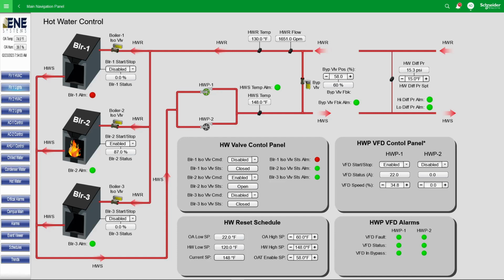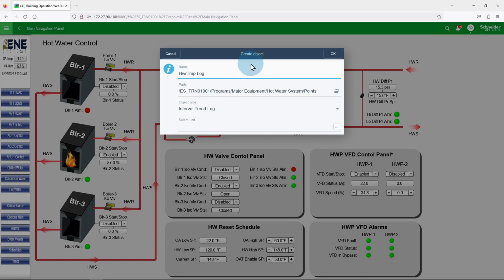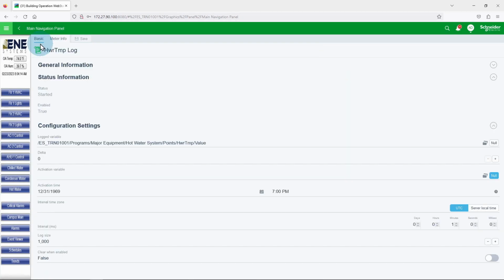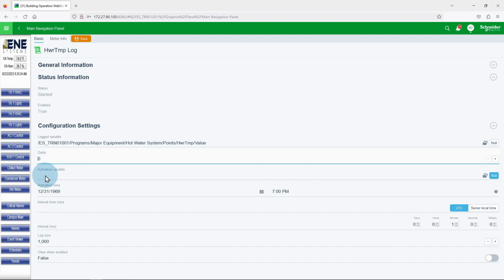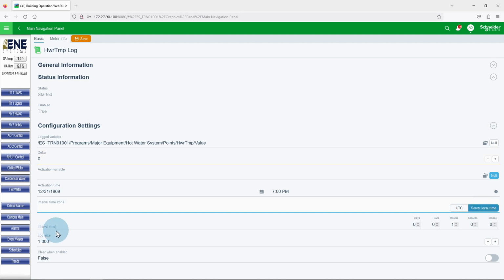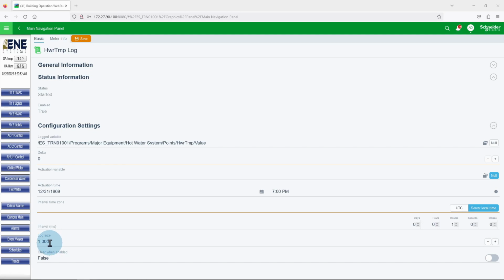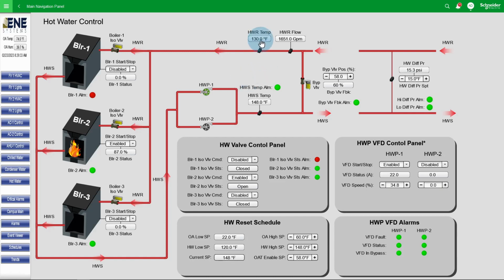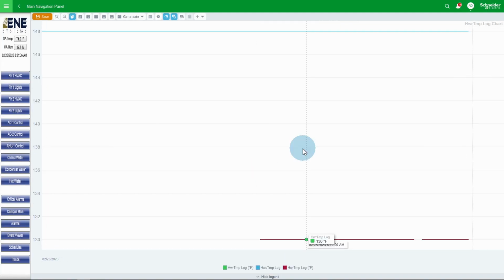Creating a Trend Log using EcoStruxure Webstation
In this video we show how to create an interval trend log using EcoStruxure Webstation.